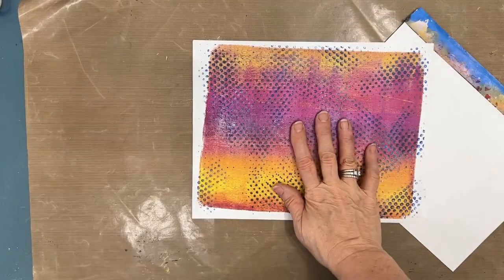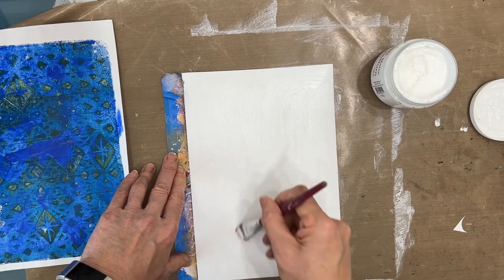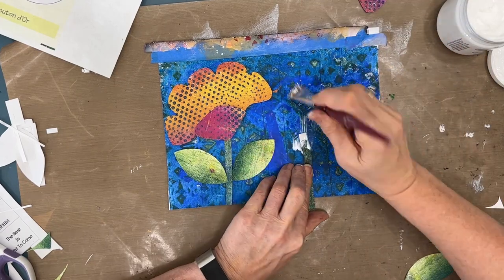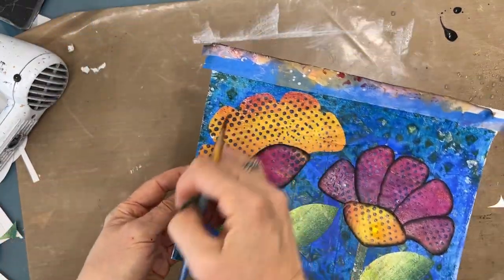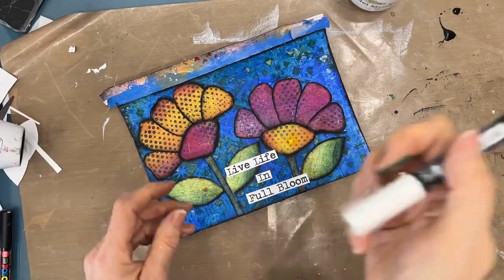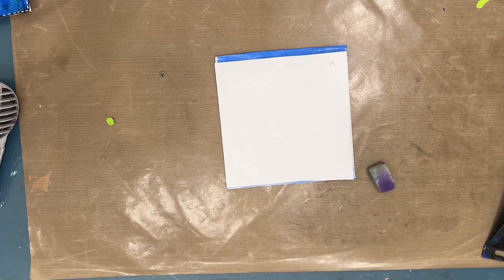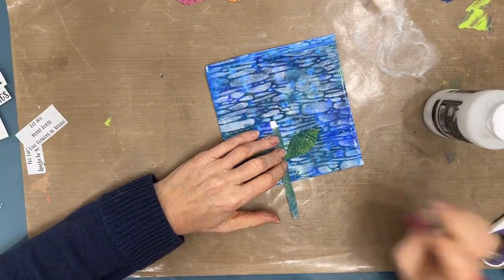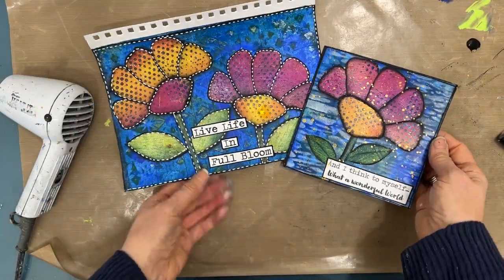PAPER PIECING TECHNIQUE- Mixed Media Art Journal Tutorial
Let's Crash our Stash and use up those gel prints. This tutorial shows how to use a "quilt" pattern and the paper piecing technique to create an art journal page and a card.

I am on the design team for Ninnysnapkins and a brand ambassador for The Crafters Workshop. I receive free and/or discounted products from them but the ideas, opinions and creations are  my own. Thank you for supporting my art by using my links!

             SHOP NINNYSNAPKINS
                              For All Your Mixed Media/Art Journaling Supplies
                                                Ninny's  ships internationally
                                                    PRODUCTS FEATURED